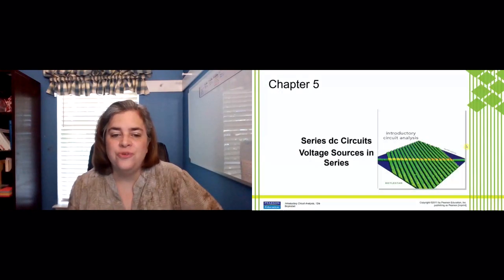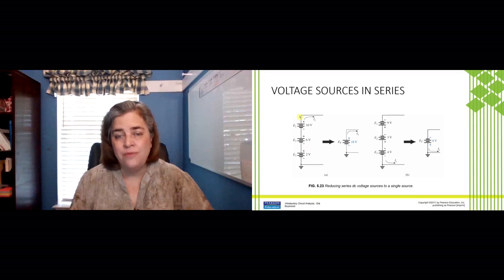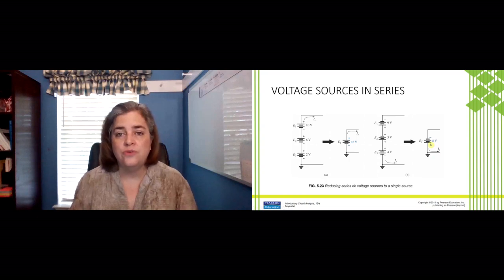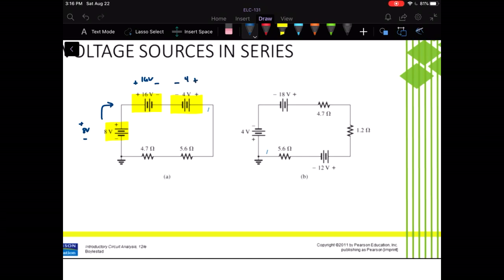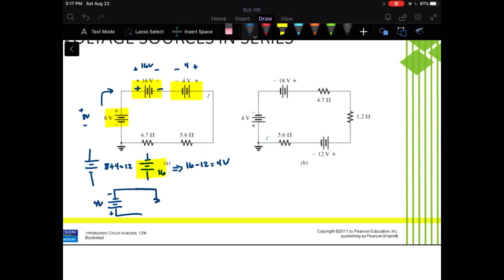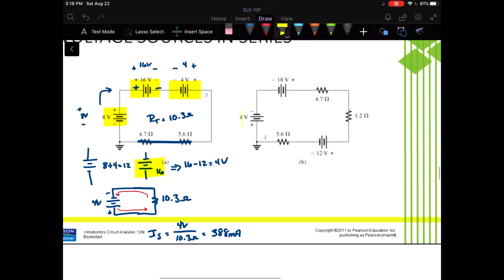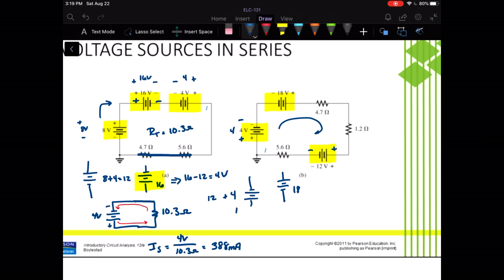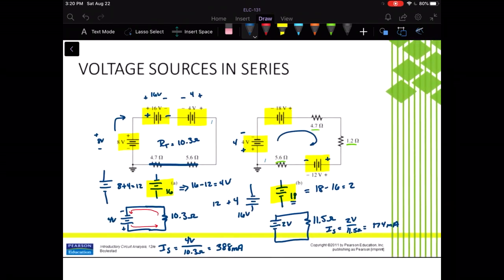Voltage Sources in Series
How to combine voltage sources in series.